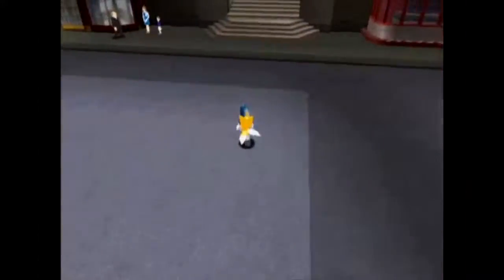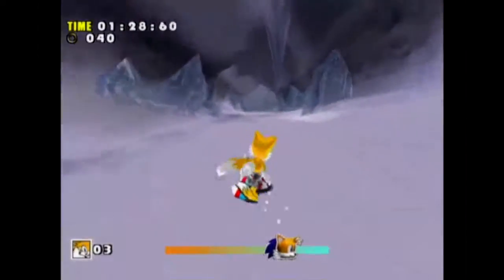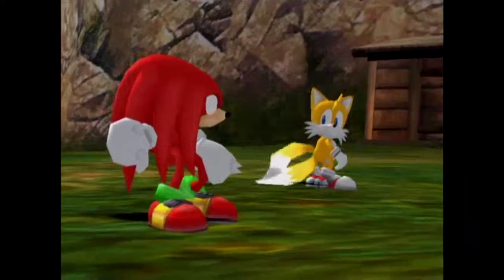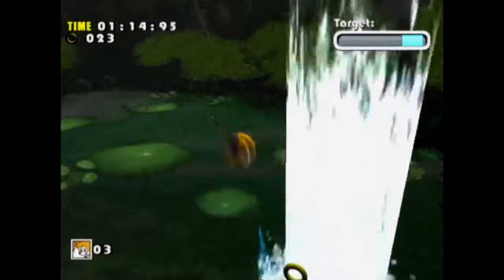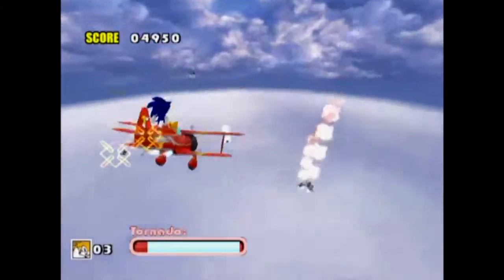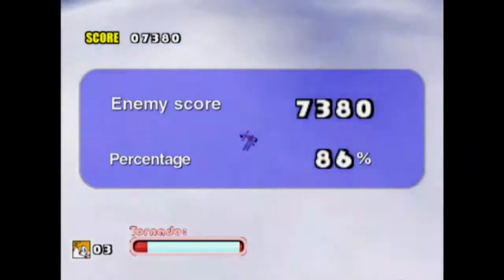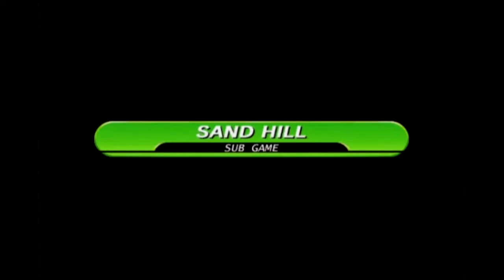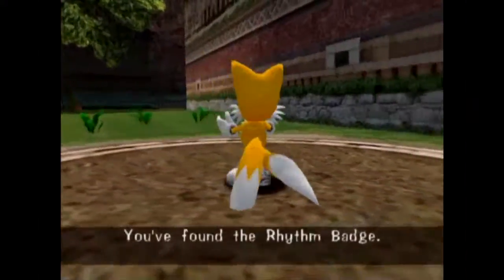Let's Replay Sonic Adventure DX [Tails' Story] [Part 2] - Repeating Things...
And thus we get into the main issue with Tails' Story.